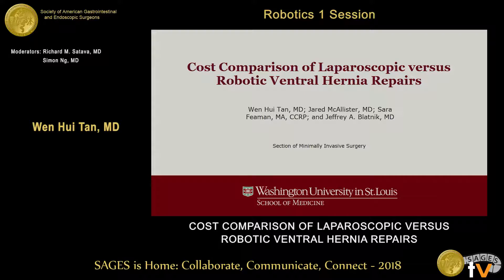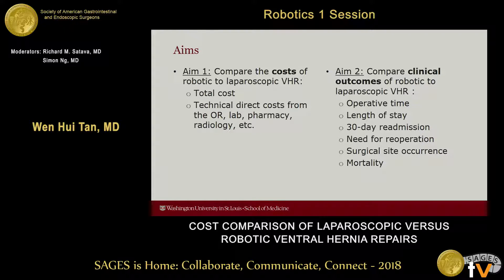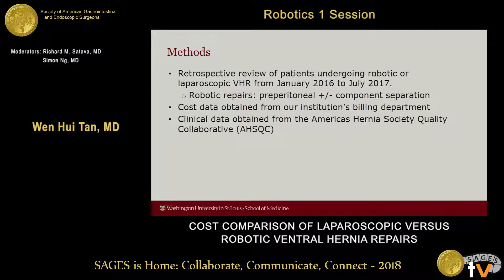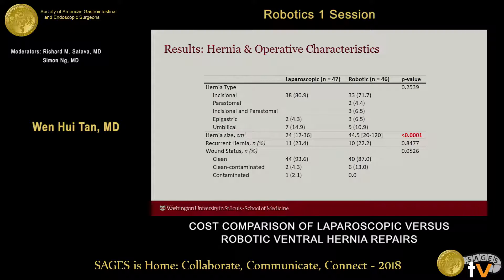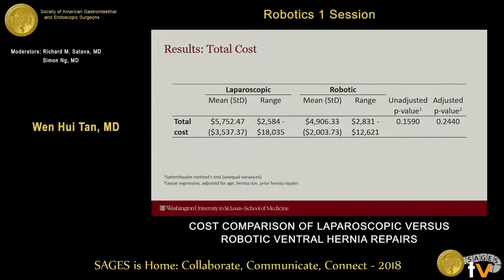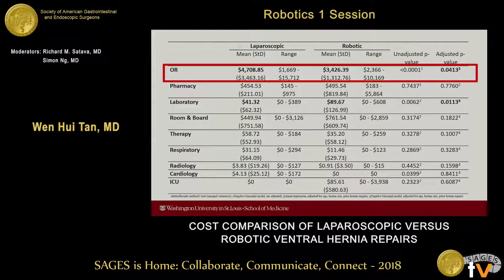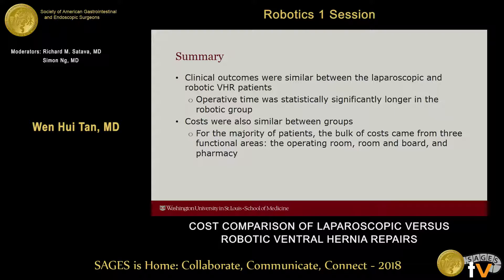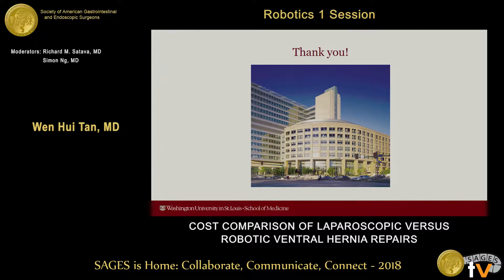Cost comparison of laparoscopic vs robotic ventral hernia repairs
This talk was presented at the 2018 SAGES Meeting/16th World Congress of Endoscopic Surgery by Wen Hui Tan during the SS14: Robotics 1 Session on April 12 2018